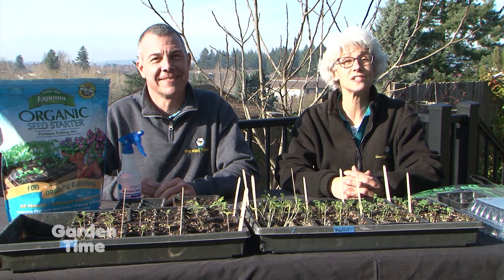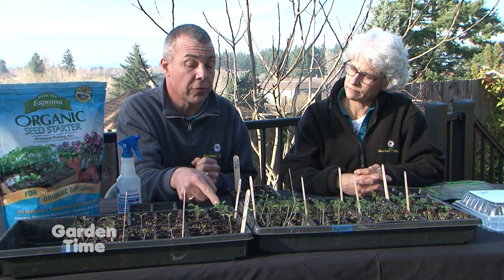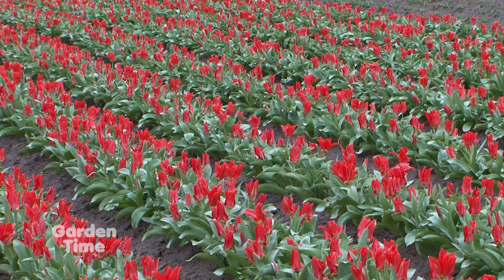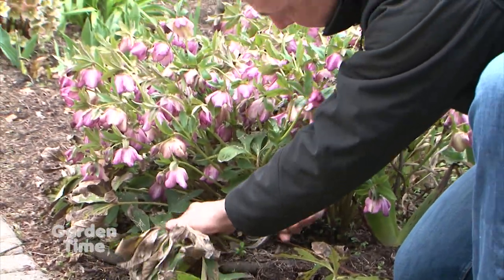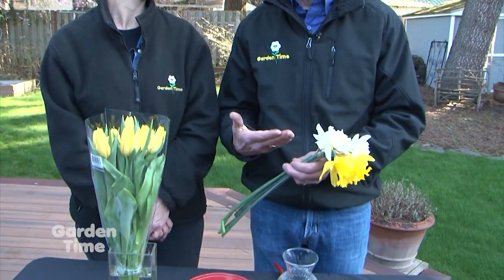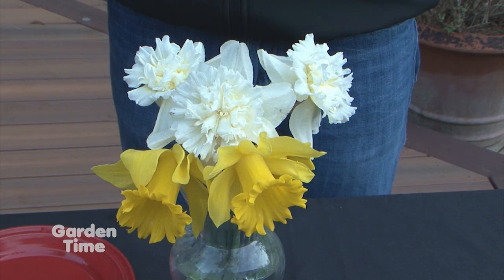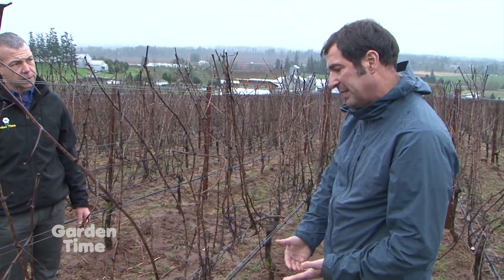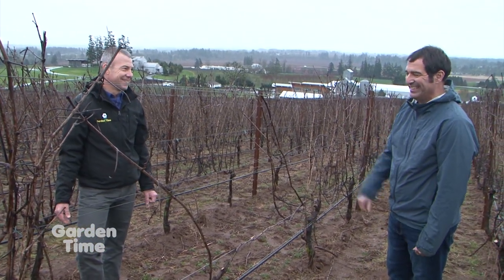Garden Time show 3 3-19-22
This week we show you how to start your seeds for the season, we visit the opening of the Wooden Shoe Tulip Festival, we trim your hellebore leaves, we  preview a class on building a cutting garden, we give you tips about combining daffodils and tulips, and we show you how to prune your grapes for the season.